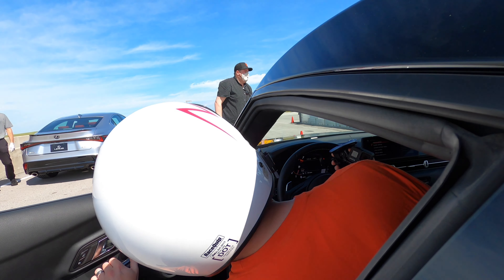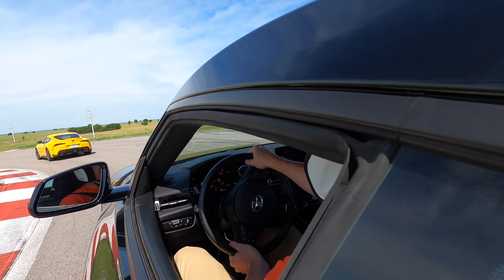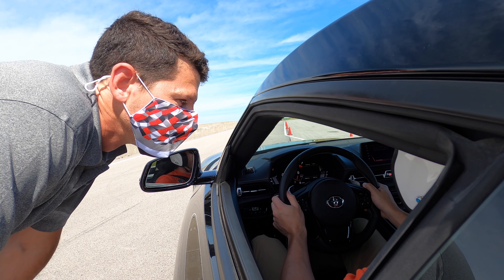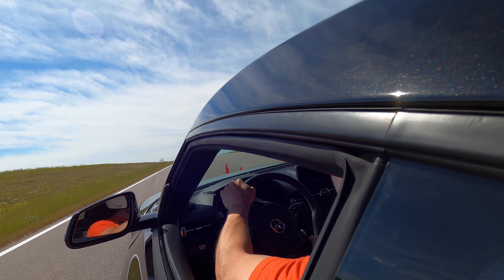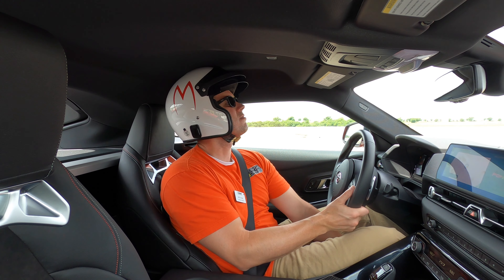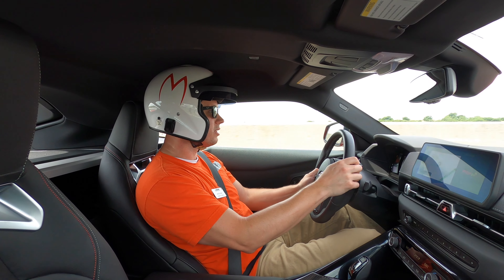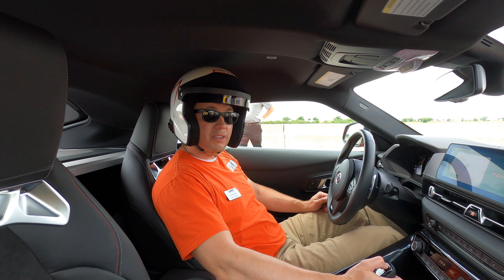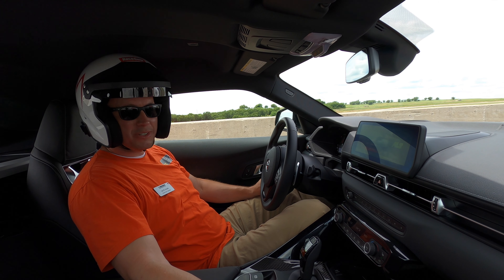Toyota Supra Supra-Cut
A few laps at Eagle's Canyon Raceway in Texas in various MK5 Supras. I was there for a Toyota/Lexus Press week and got to drive a lot of their cars on this lovely track.

1: Lead-follow. My first ever time on this track and my first time ever in a 6cyl MK5 Supra.
2: After the Lead-follow lap, my first actual lap around the track in the same 6cyl Supra
3: Shortly after that I took a lap in the 4cyl variant
4: Later in the day, a more agressive lap in a different 6cyl Supra.